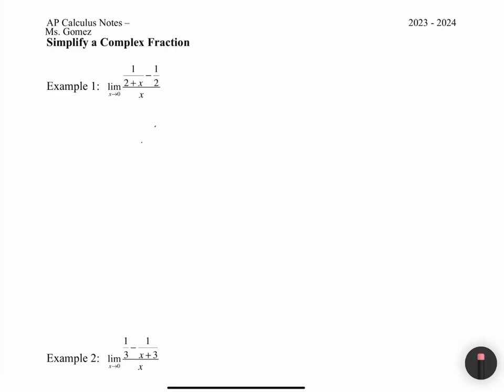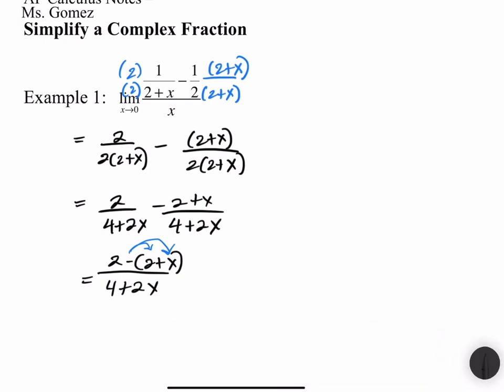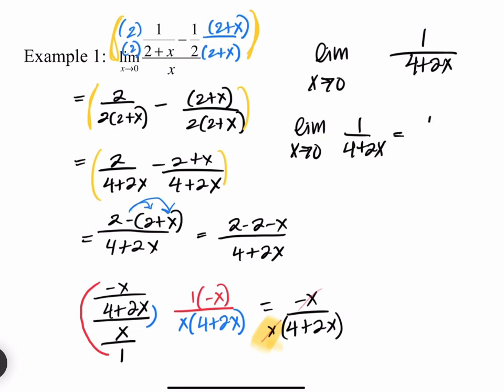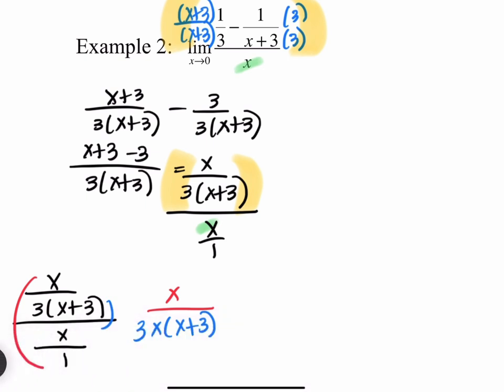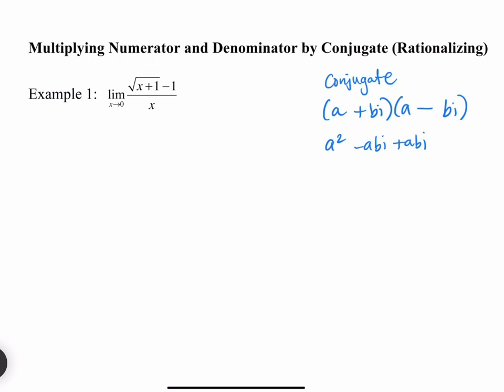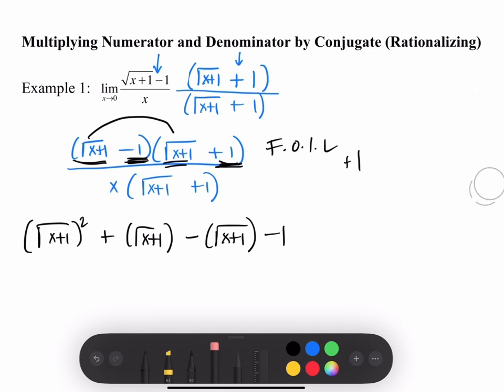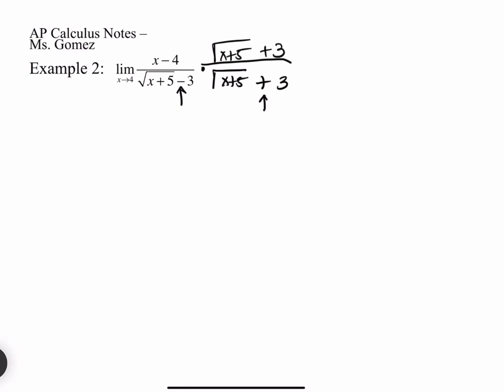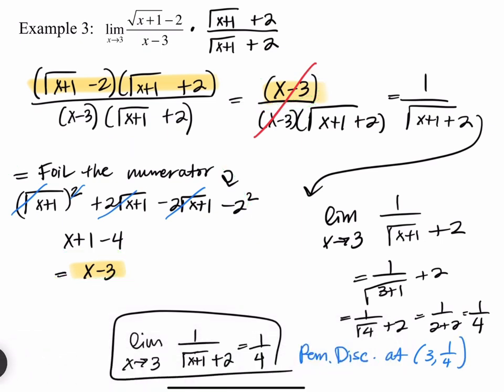Evaluating Limits Algebraically using complex fractions and conjugates (Notes pegs. 11-13)